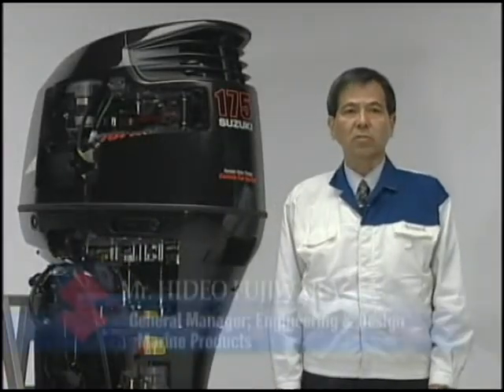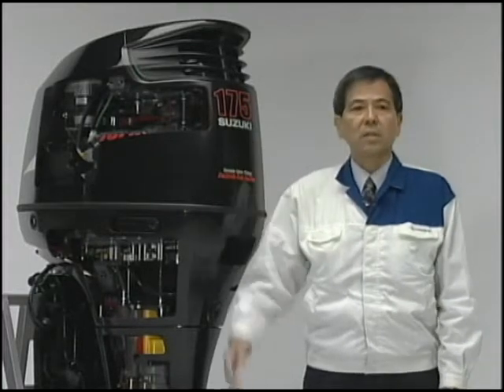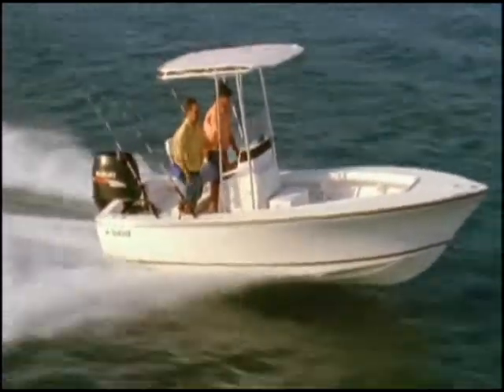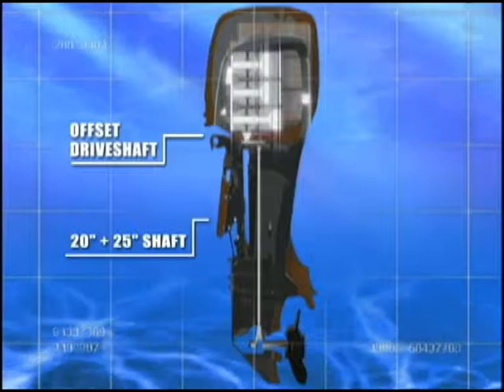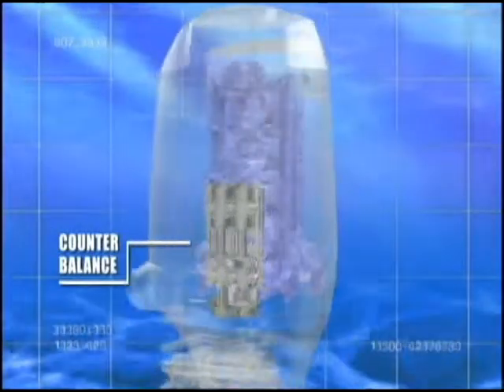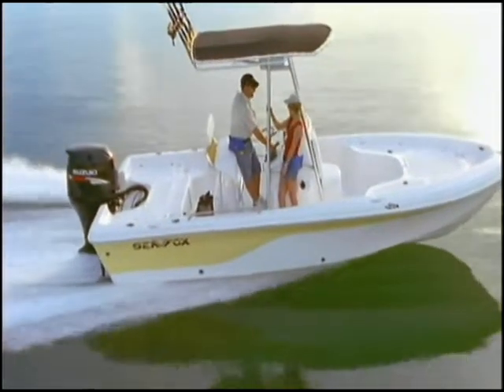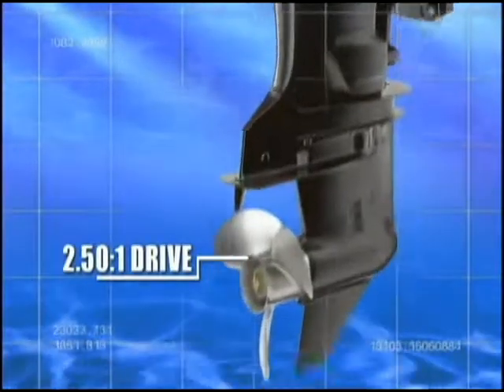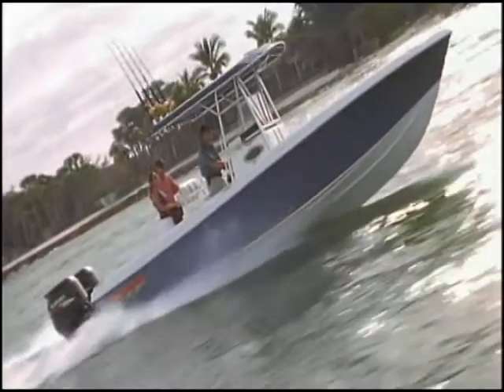DF150A Four Stroke